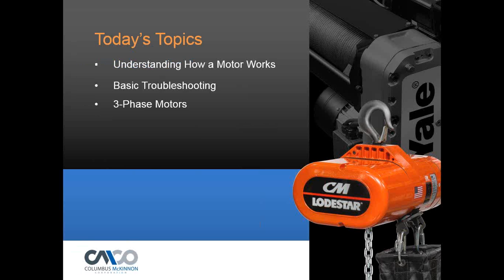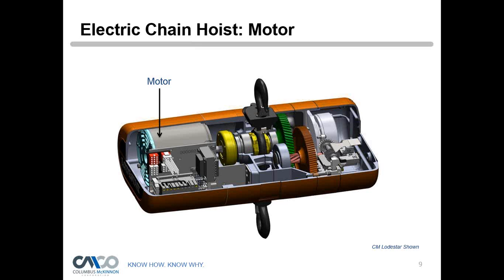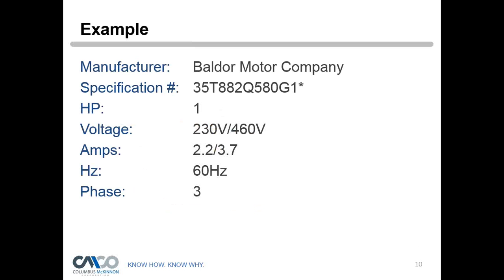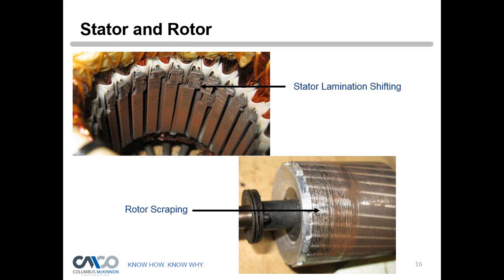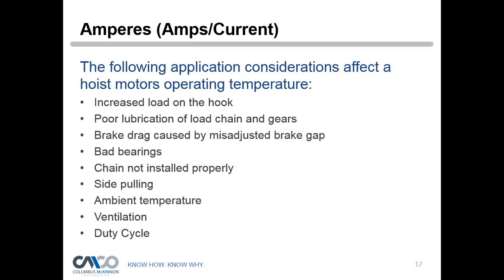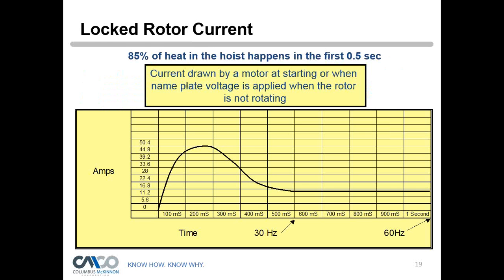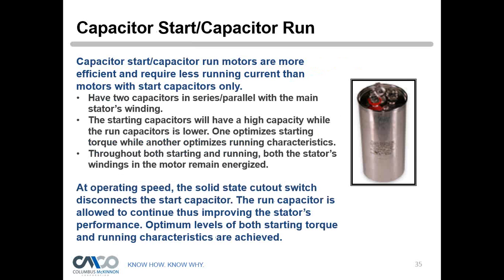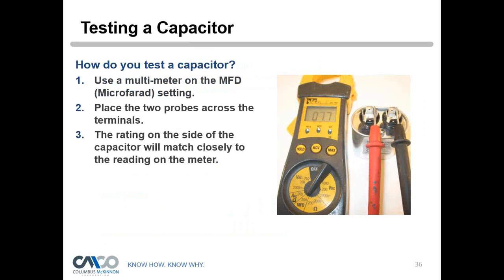Safety Webinar: Maintaining Your Hoist's Motor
In this webinar, we provide an overview of hoist motor operation, including both single-speed and 2-speed models. We also explain the 3-4 most common hoist motor problems and basic troubleshooting (metering) techniques to identify and solve the issue.